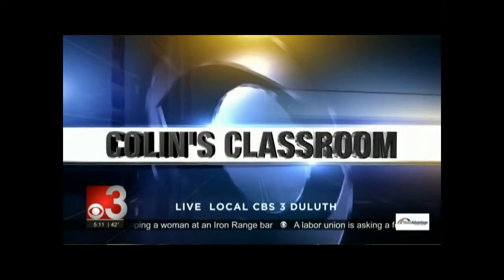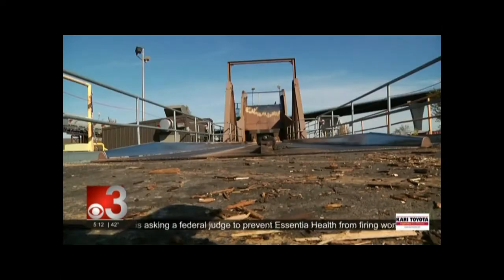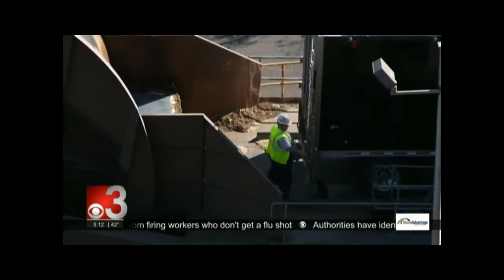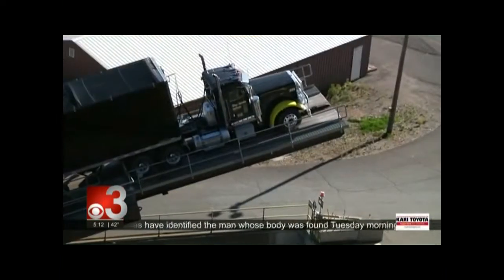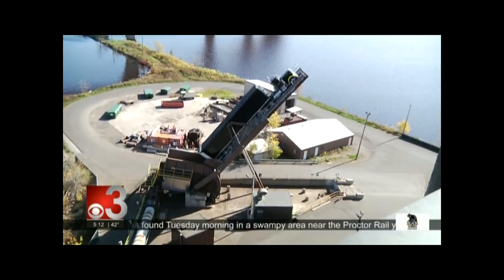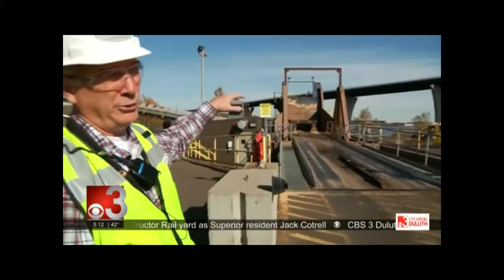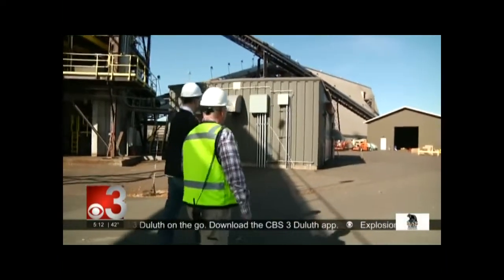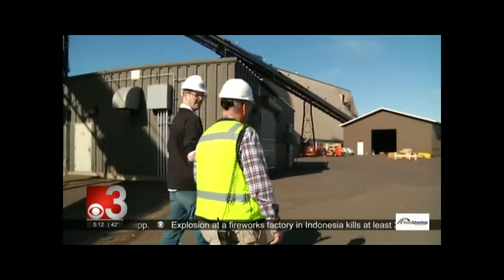Tour of Minnesota Power Hibbard Renewable Energy Center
CBS3 TV-Duluth reporter Colin Oraskovich, interviewed MP’s Dave Rannetsberger in Oct. 2017 at our Hibbard Renewable Energy Center in Duluth.  It’s featured on “Colin’s Classroom” segment and is an educational piece on how our plant turns wood waste into renewable energy.  Great views of a semi unloading wood chips and a tour inside and atop the plant.

Video courtesy of KDLH3.